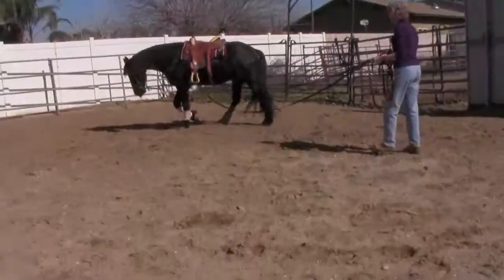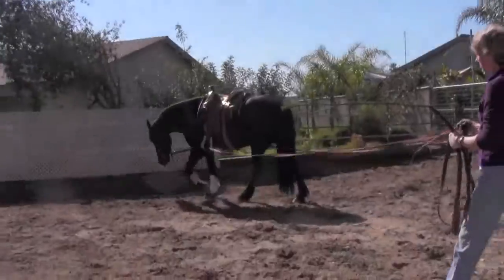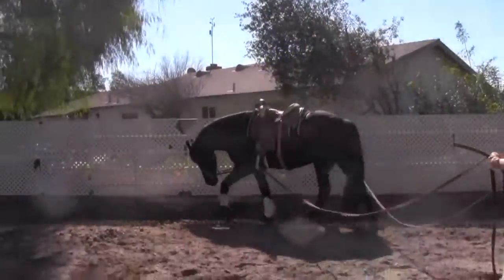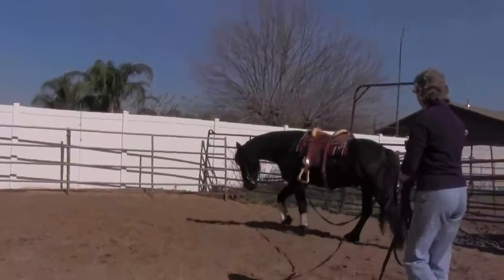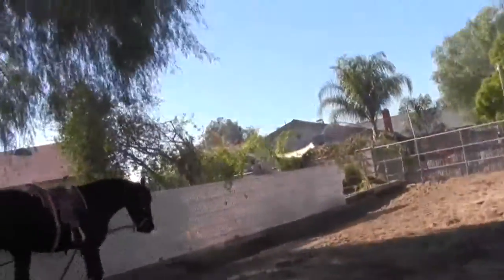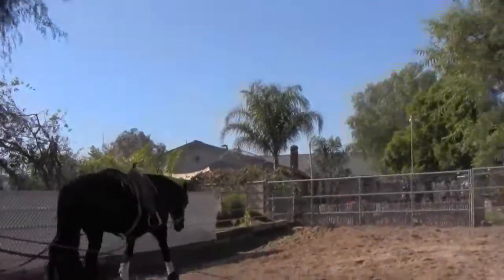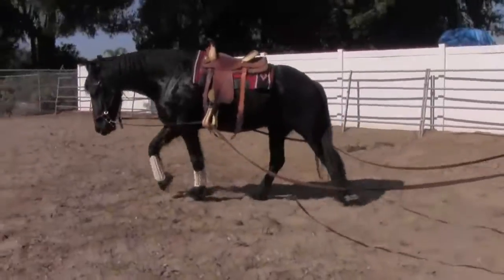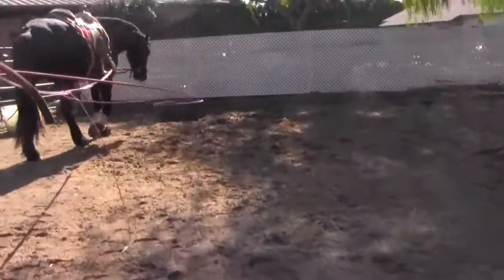Zues 3rd ride(5/10)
Upload to 2013/01/30 After the longing he is sweaty and blowing so ground drive to let him recover and review him going in the lead and his steering. Kathy suggest when teaching them to drive start with a small circle, with a second lounge line on the horse. They get use to the feel of the line around the hip.Then as they get use to how that feels, you can begin to put some pressure on that outside line and begin to ask them to turn that direction, a step at a time. Zues will often stop during that learning phase, and ask me questions. Always when he stops I let him stand a few seconds and never hurry him along or get after him stopping, as he is checking in to make sure he is doing the right thing. I would much rather he stop a lot and check in with me, then to rush forward or take over from me. So if your horse stops a lot while learning, LET HIM! He is checking in with you and asking if he is doing the right thing. You want to encourage this!